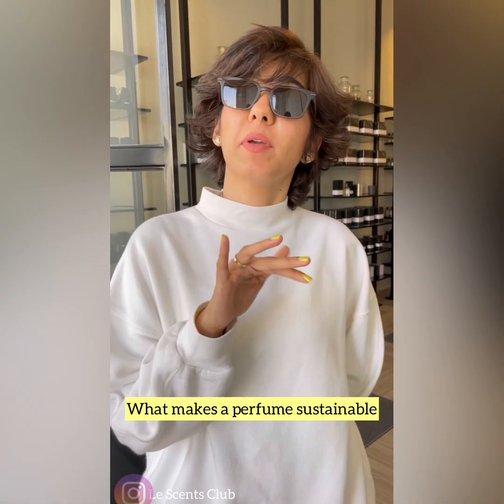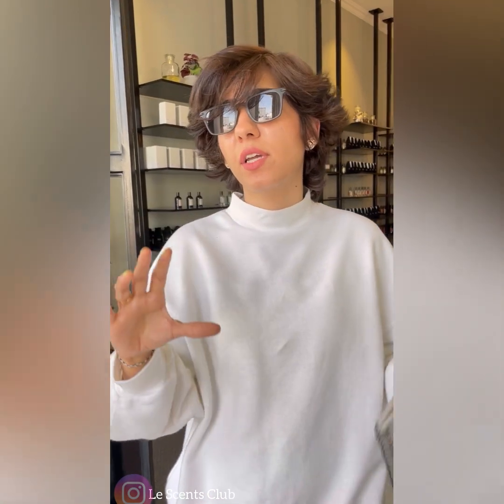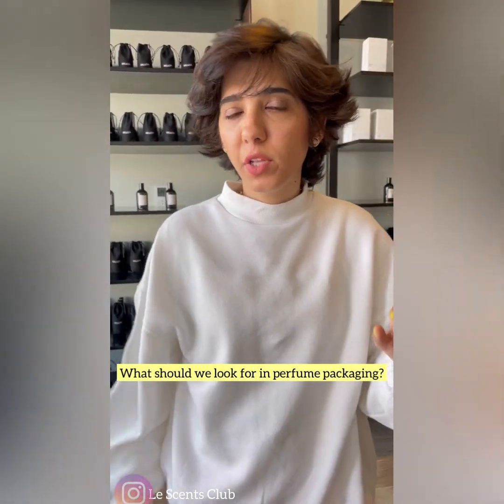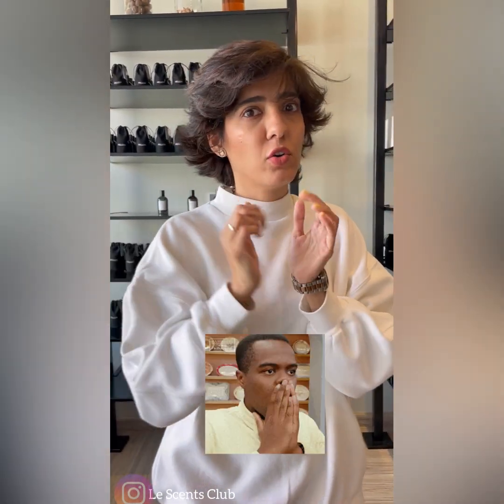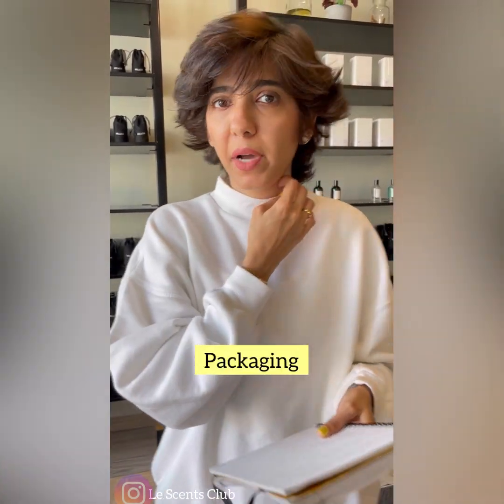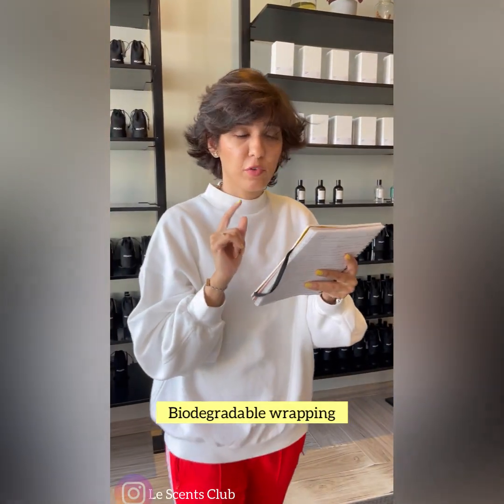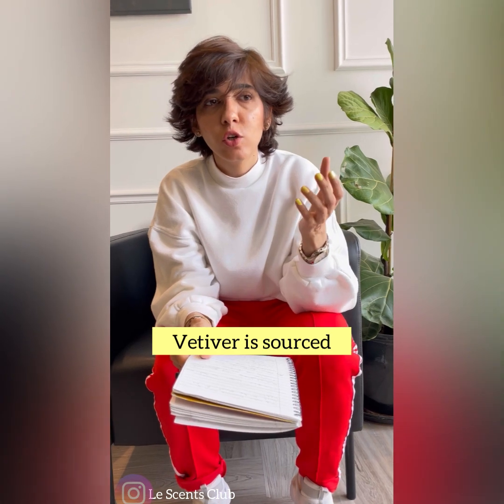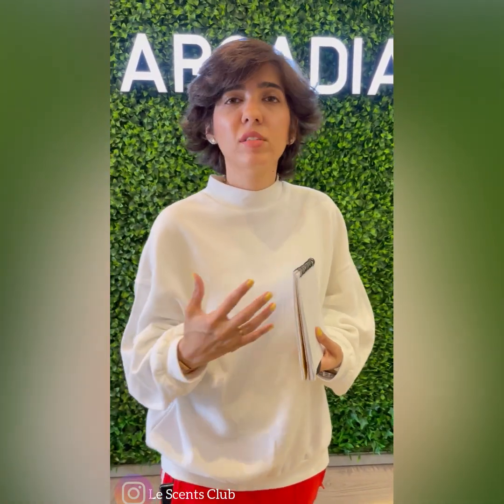Sustainable Perfume Choice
Sustainable Perfume Choices !!!
What makes a perfume sustainable? This topic will be posted in 3 videos where I will go through
1. How we as a consumer can make conscious choices towards saving the environment
2. What top perfumers are doing to make the perfume-making more sustainable
3. The social and environmental impact on the environment by being mindful